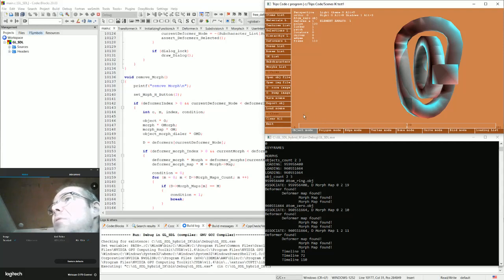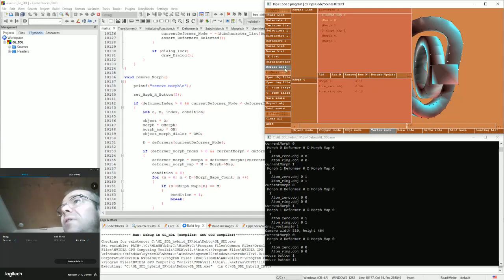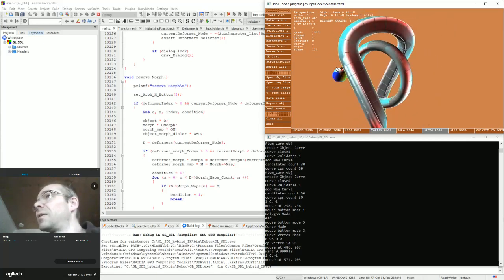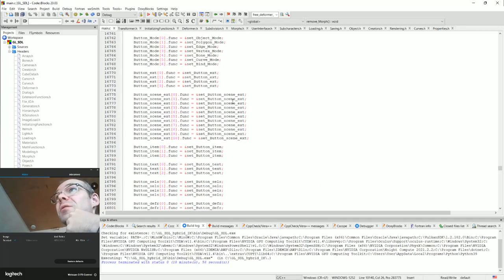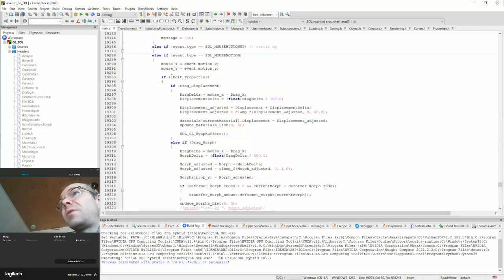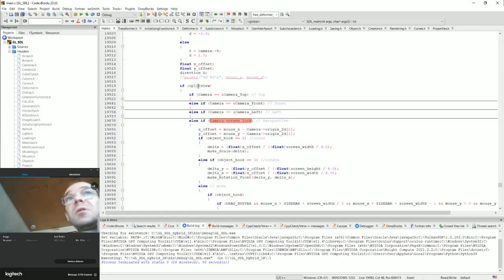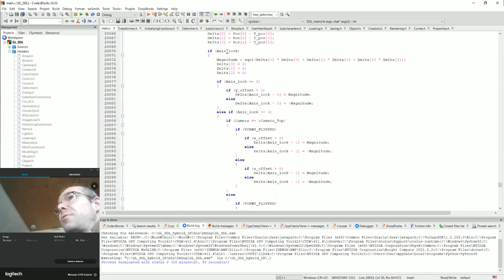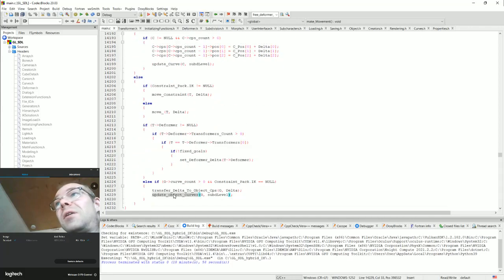Tripscode Morphs Preparation video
This video is a sort of stepping stone. Not sure if i ever do this system. Anyhow, if someone finds fun he can do it. Manipulating vertices, transforming and deforming objects. Applying curves. Inventing new type of UI (user interface).